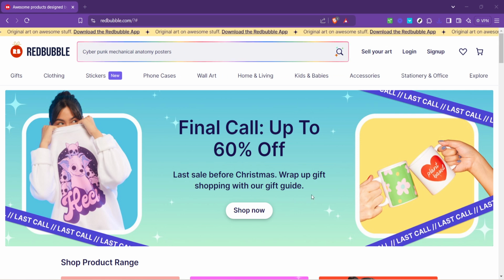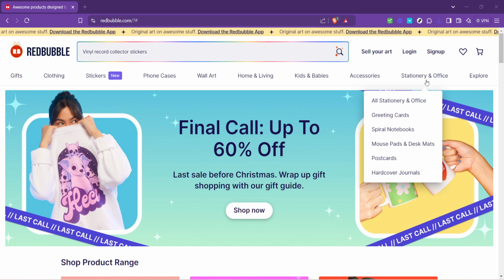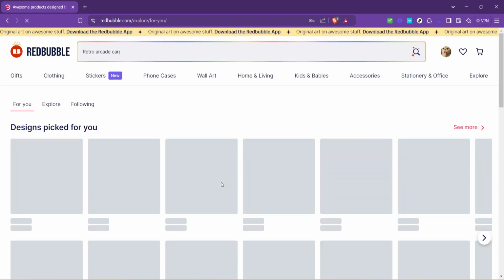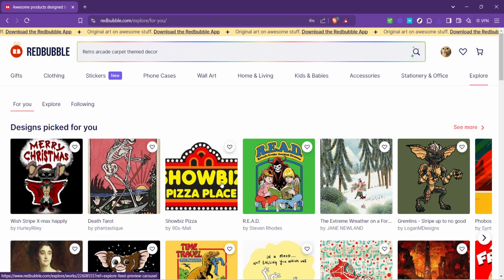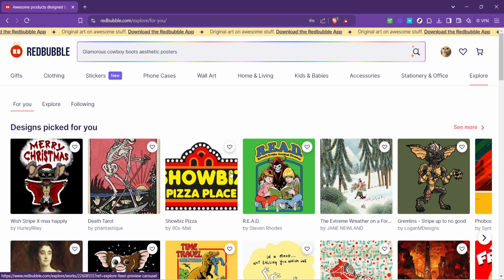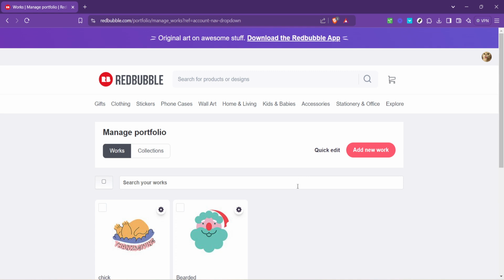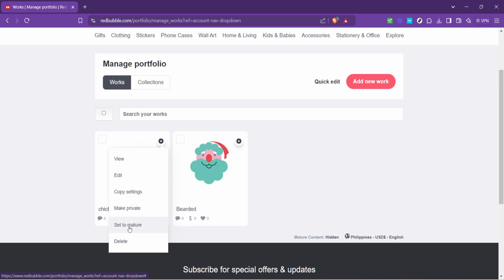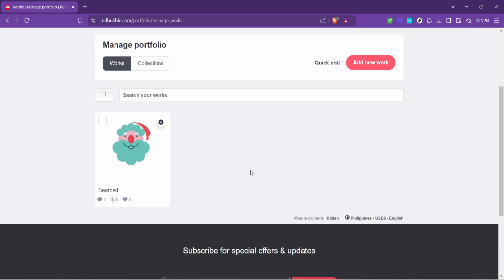How to Delete Redbubble Design (Full 2024 Guide)